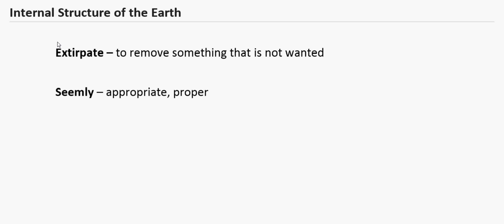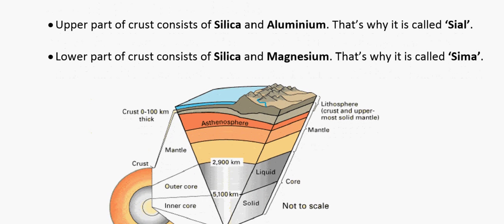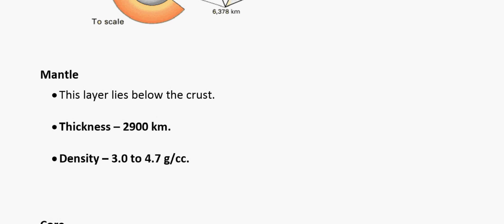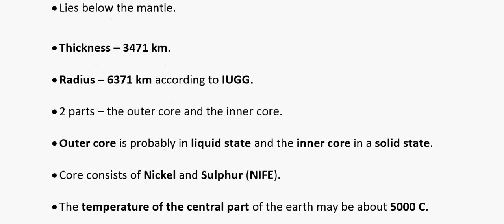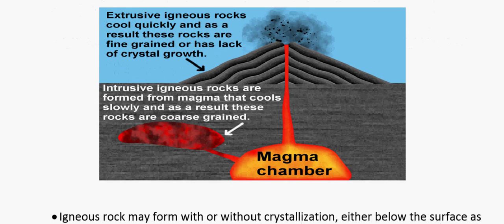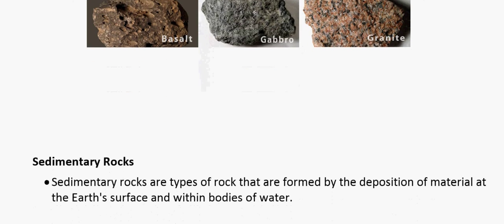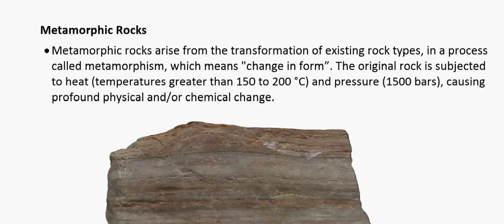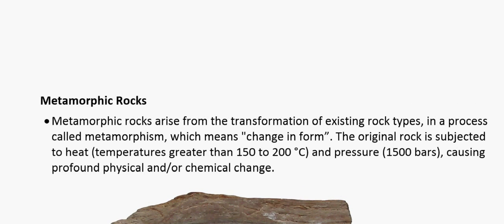SSC CGL Geography Lec 01 Internal Structure of the Earth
The video gives the detail of the internal structure of the Earth and also has a brief description about Rocks and its types.